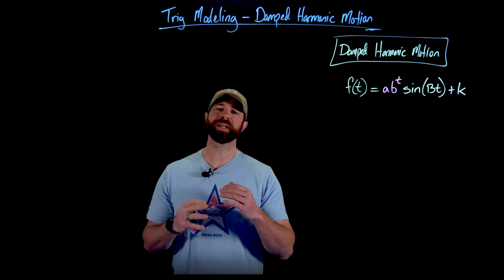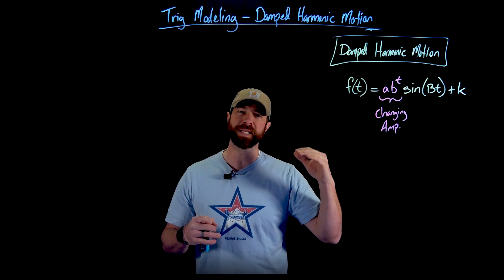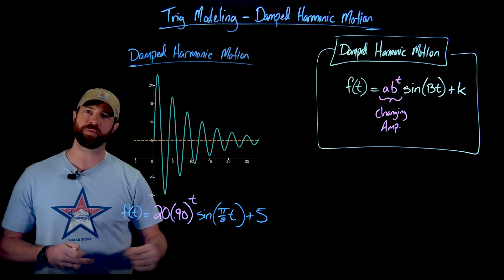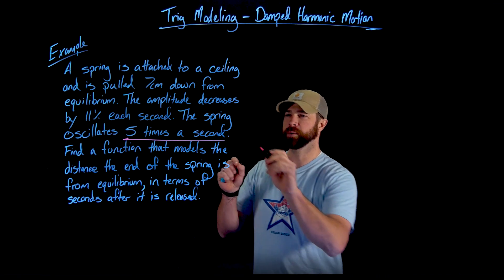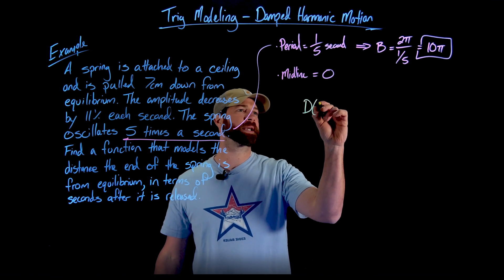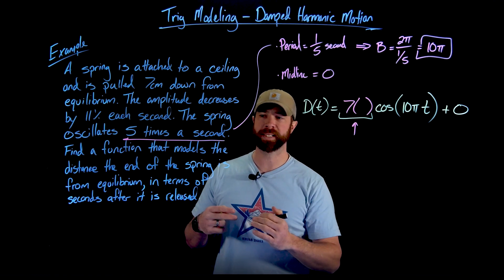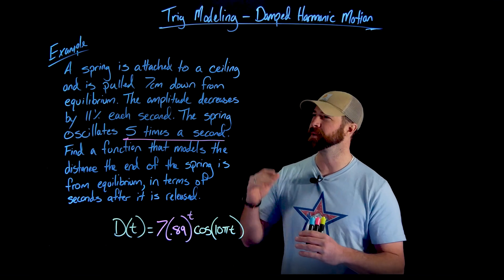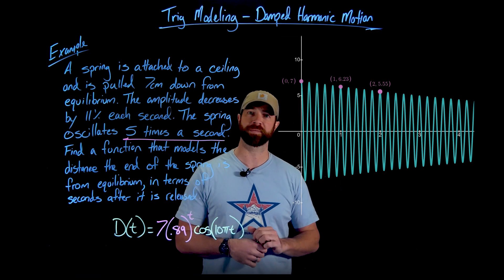Damped Harmonic Motion Modeling